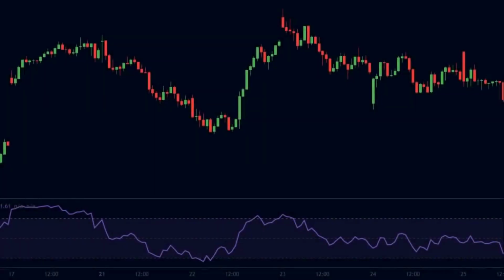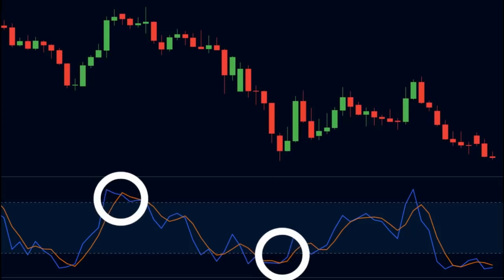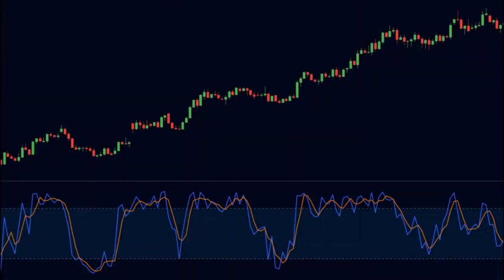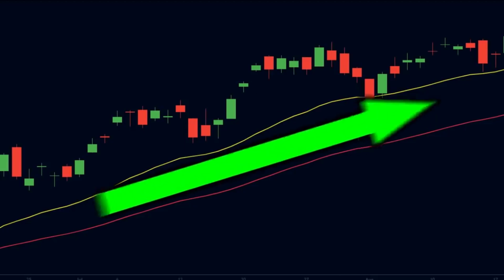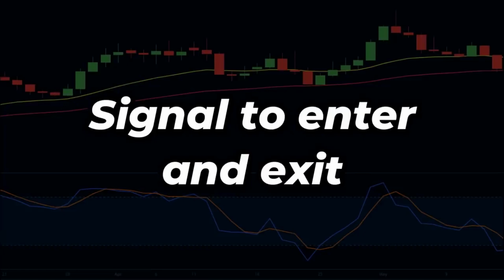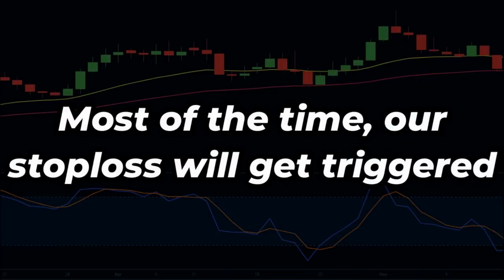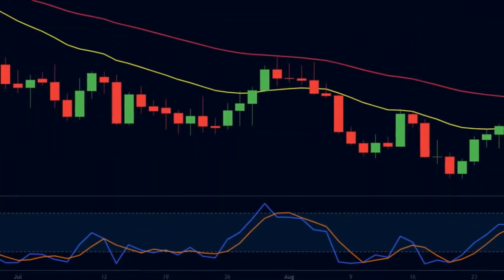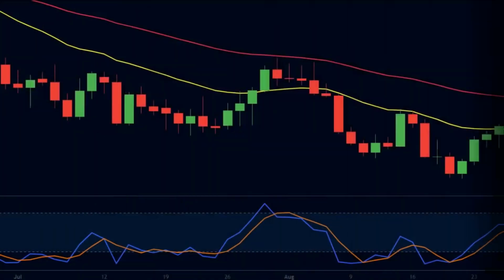The Best Stochastic Trading Strategy | Day Trading STOCHASTIC Strategy For Huge Profits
Is stochastic better than RSI. In this video I will go over the basics of stochastic and I will also share a trading strategy based on the stochastic indicator to trade forex, crypto, and stocks.

Topics covered :-
- What is stochastics
- How to plot stochastic
- How to use stochastic in trading
- Trading strategy for stochastic

Brief Overview :-

In this video, I will be sharing a swing trading strategy based on the stochastic indicator that can help you capture short term swings in the market.

First, let us understand, what is the stochastic indicator?

Stochastic indicator is a short term momentum indicator that is very similar to the RSI indicator.

The basic premise of the stochastic is that it compares the current close to the highest and the lowest closes during a particular time period.

So, if we chose a 10 period stochastic, it will show where the current candle is in the range of the last 10 candles.

So here is the stochastic indicator on the default settings of 14, 1, and 1.

On the indicator's tab, we have 2 lines. The blue line here is the % K line and the orange line is the % D line.

The blue line is the actual stochastic line. It shows us the actual value of the stochastic.

The orange line is simply a 3 period moving average of the blue line.

Some traders like to use the crossovers of these lines to determine entry and exit points in their strategy. We will cover these crossovers later in this video.

Other than these 2 lines, we have also marked this zone in the middle of the indicator from the 80 level to 20 level.

Just like the RSI, the stochastic indicator is also used to identify overbought and oversold zone.

When the stochastic goes above the 80 level, it is regarded as an overbought area, and we expect the price to make a short term down move.

Similarly, when the stochastic goes below the 20 level, it is regarded as an oversold territory, and we expect a short term upmove.

So, a great strategy would be to sell when the stochastic goes overbought, and buy when it turns oversold.

Right?

No, while that strategy may sound good in theory, but, in real life, the price does not obey the overbought oversold conditions at all times.